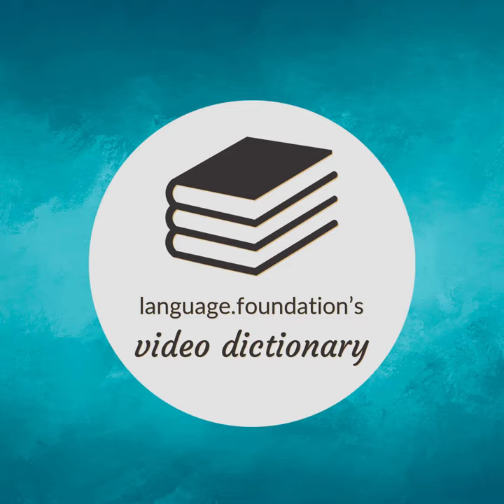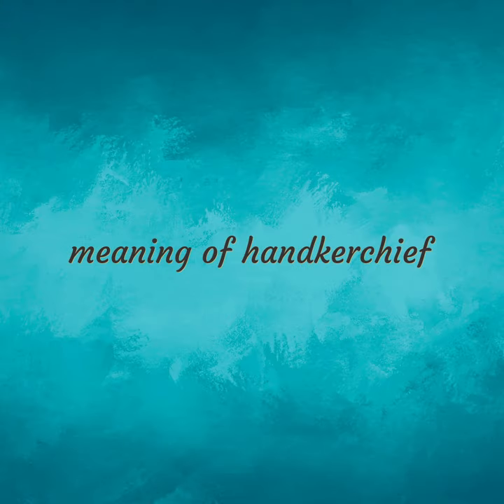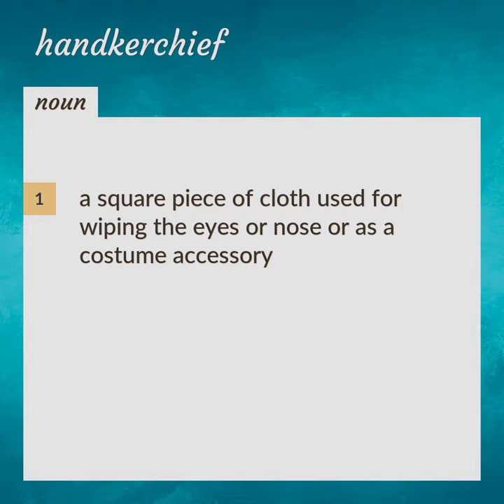Handkerchief | meaning of Handkerchief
What is HANDKERCHIEF meaning?